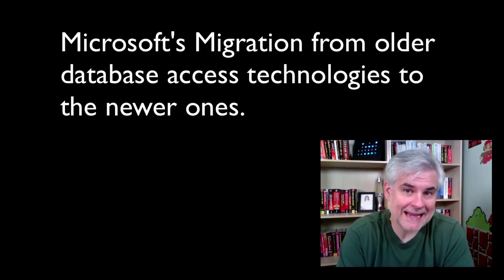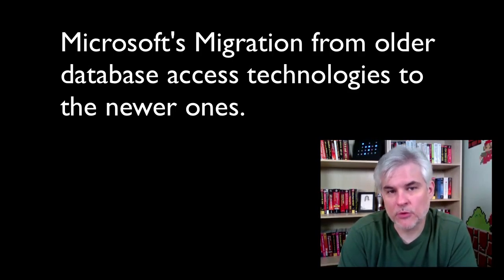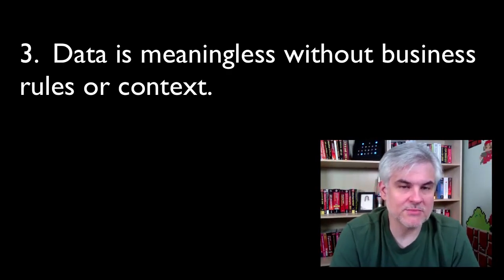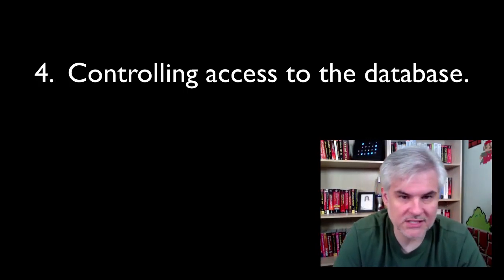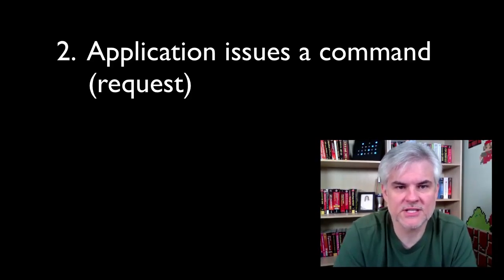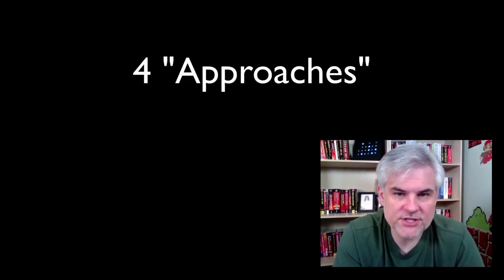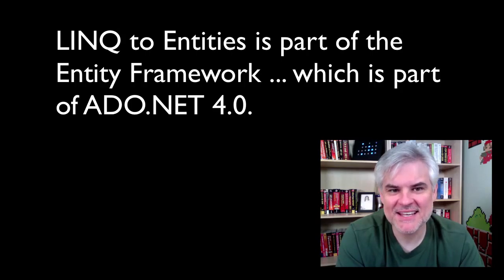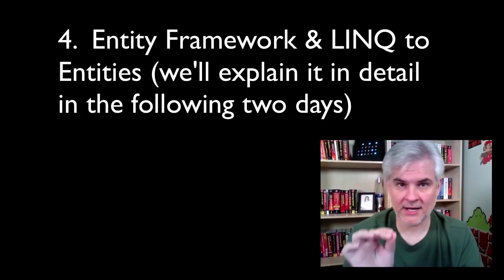VCS2010 08 05 – Understanding How to Retrieve Data from your Database into your Net Application